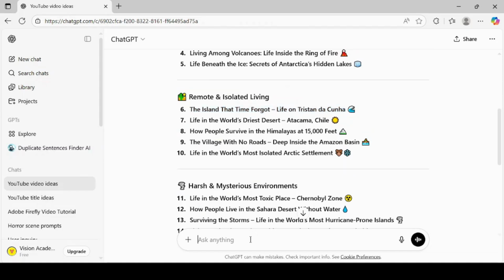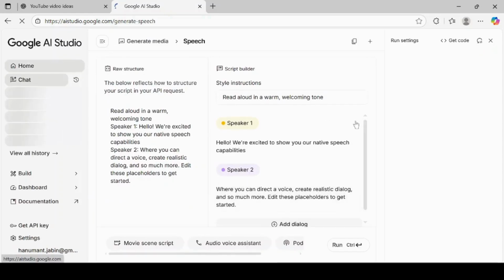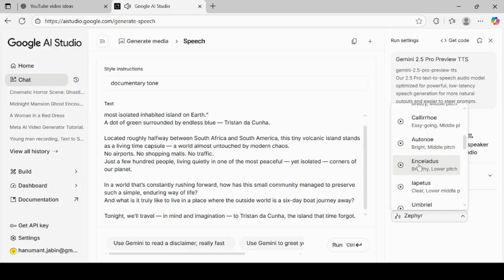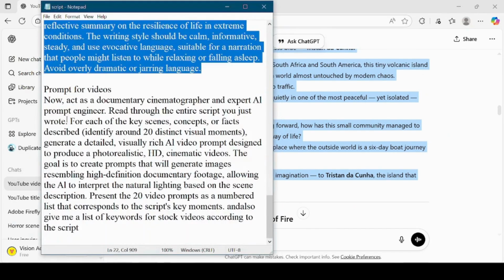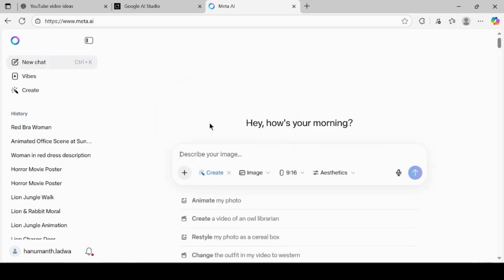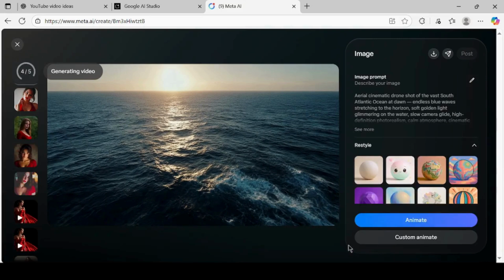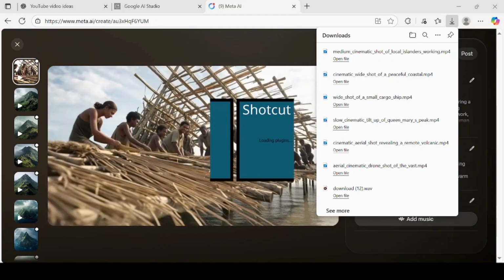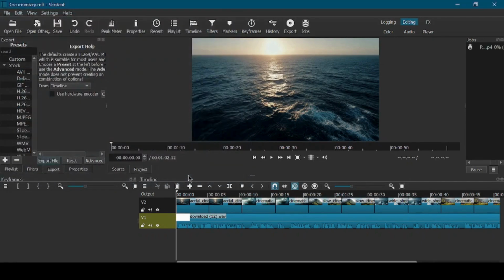Create AI Survival Documentary FREE & No Watermark (Unlimited!)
🎬 Want to create a full **AI Survival Documentary** with stunning visuals, cinematic narration, and zero watermark — all for FREE? 🚀

In this video, I’ll show you how to use powerful **AI tools** to generate survival-themed documentary videos automatically — no editing skills needed, no subscriptions, no watermarks, and 100% unlimited access.

🧠 You’ll Learn:
✅ How to generate AI documentary scripts in seconds
✅ How to create realistic AI videos and voiceovers
✅ Best FREE AI tools for documentary making in 2026
✅ Step-by-step guide to make viral AI survival content

This method works perfectly for YouTube, Instagram, and TikTok creators who want to make **professional cinematic videos** with **AI** for free.

📌 Watch till the end to see how the final survival documentary looks — it will blow your mind!

Idea Prompt
Create 20 Different unique ideas for YouTube videos similar to these "Life at -71 Celsius, Life at Amazon forest, Life at a high-temperature desert, I need the ideas in the form of video titles.

Prompt for Script
 Act as an expert documentary scriptwriter and researcher. Write a detailed, 1,000+ word script for a long-form, faceless YouTube video as titled: [VIDEO TITLE]. The script must be structured with a compelling narrative arc suitable for a calm documentary: Introduction: Set the scene, introduce the harshness of the Sahara, and pose the central question of how life endures there. Body: Explore the key challenges (heat, lack of water, navigation) and the unique adaptations of plants, animals, and human cultures that allow survival. Break this down into distinct sections or facts (around 20 key points). Conclusion: Offer a reflective summary on the resilience of life in extreme conditions. The writing style should be calm, informative, steady, and use evocative language, suitable for a narration that people might listen to while relaxing or falling asleep. Avoid overly dramatic or jarring language.

Prompt for videos
Now, act as a documentary cinematographer and expert Al prompt engineer. Read through the entire script you just wrote. For each of the key scenes, concepts, or facts described (identify around 20 distinct visual moments), generate a detailed, visually rich Al video prompt designed to produce a photorealistic, HD, cinematic videos. The goal is to create prompts that will generate images resembling high-definition documentary footage, allowing the Al to interpret the natural lighting based on the scene description. Present the 20 video prompts as a numbered list that corresponds to the script's key moments. and also give me a list of keywords for stock videos according to the script